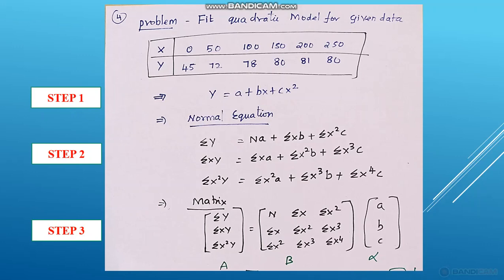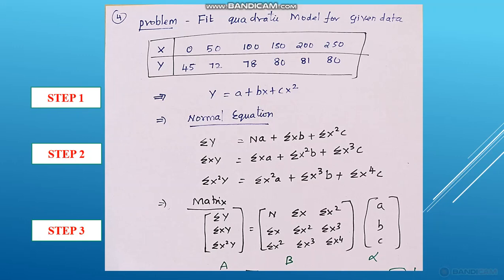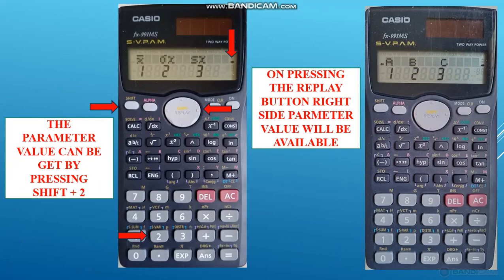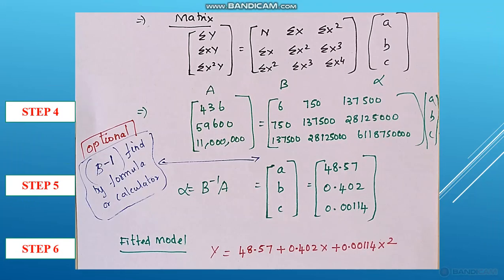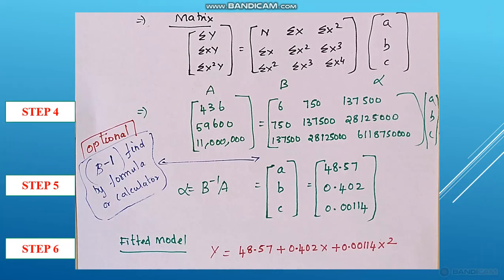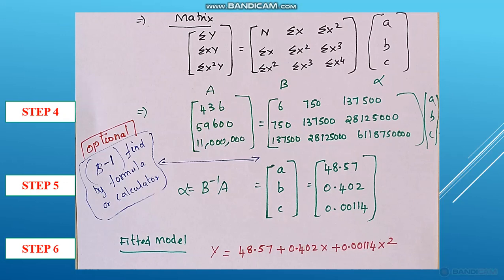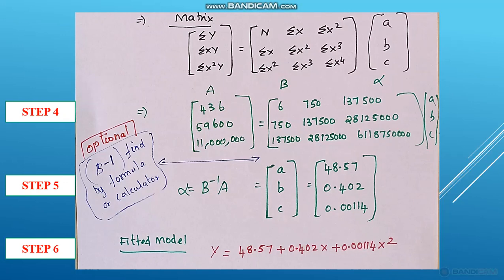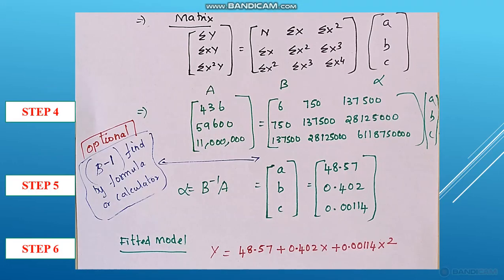Quadratic model - Part 3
Problem in Calculator